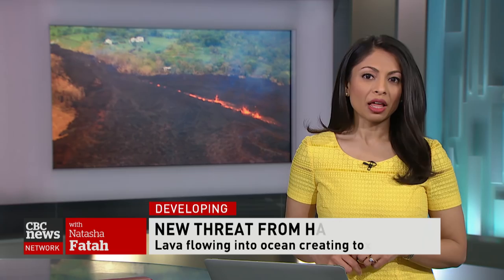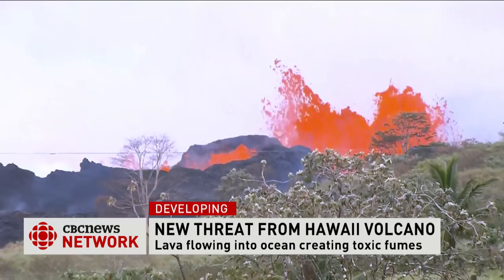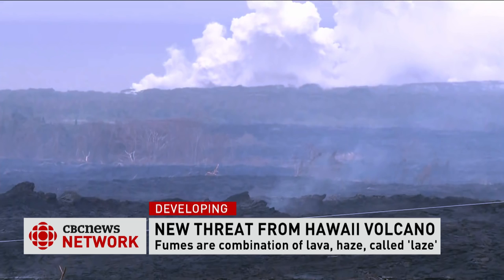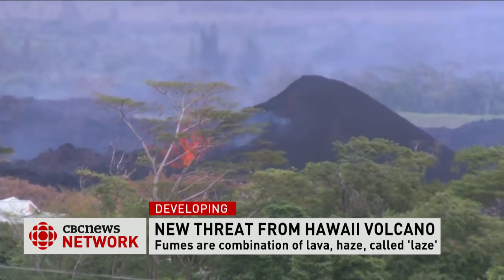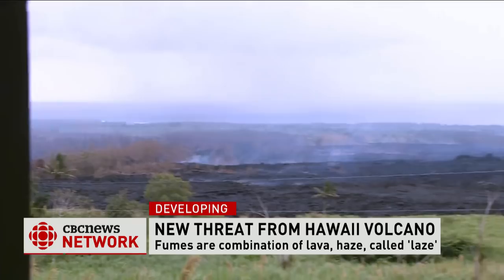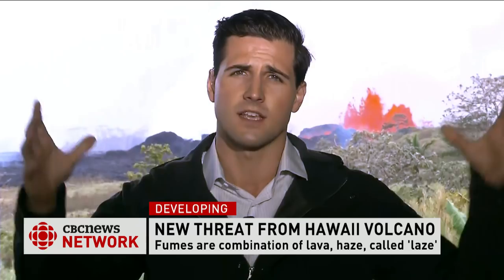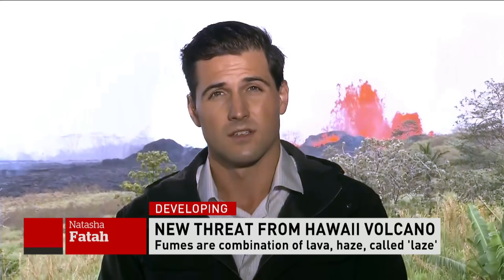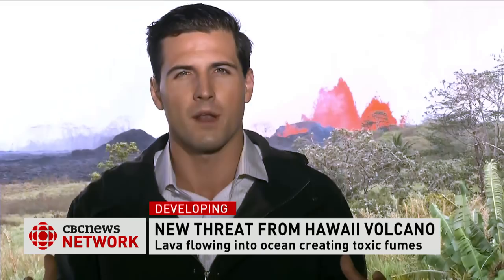Lava from Kilauea volcano explodes in Hawaii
Lava from the Mount Kilauea volcano is exploding into the air in Hawaii. CBC's Natasha Fatah speaks to CNN reporter Scott McLean on the Big Island.